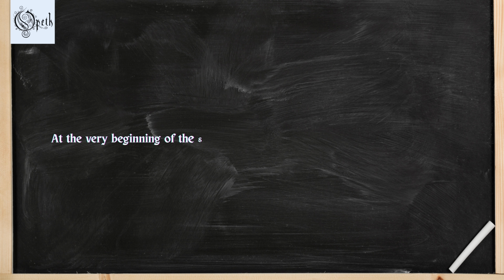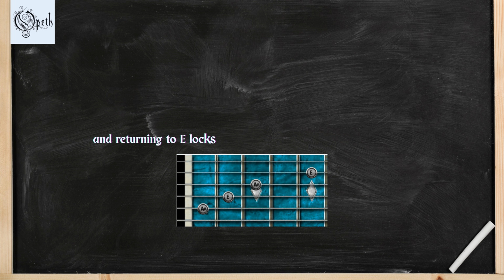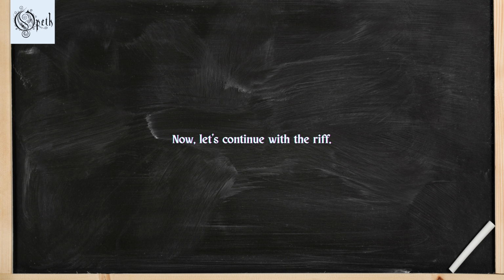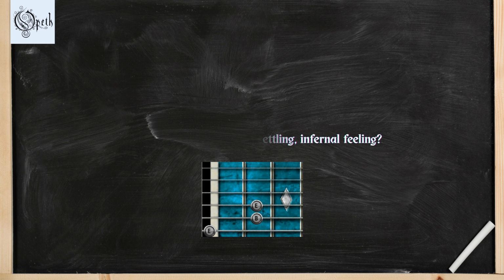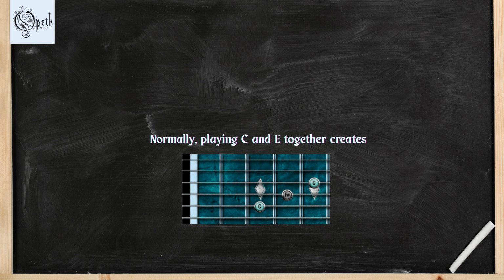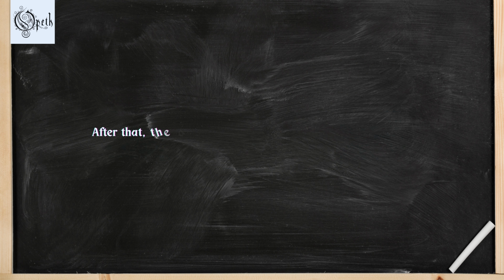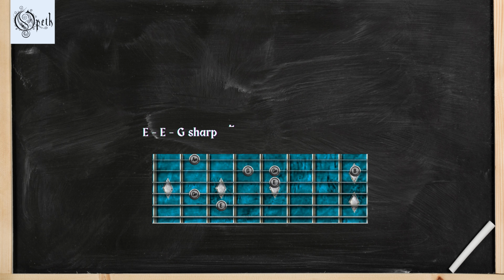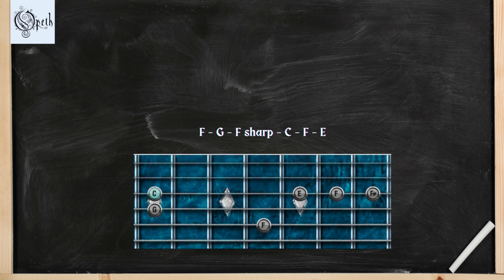Feeling This Riff — Not Analyzing It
This video is not about music theory.

It’s about feeling.

Some riffs sound calm on paper…

yet they create discomfort, tension, and unease.

In this video, I break down why this riff feels wrong —

not by analyzing notes or scales,

but by listening to what it does to us emotionally.

This is a subjective, emotional analysis,

No tabs.

No theory jargon.

Just perception, contrast, and tension.

If you’re interested in writing music based on emotion instead of rules,

🎸 Watch, listen, and feel — don’t analyze.